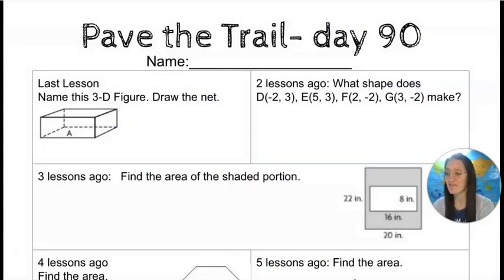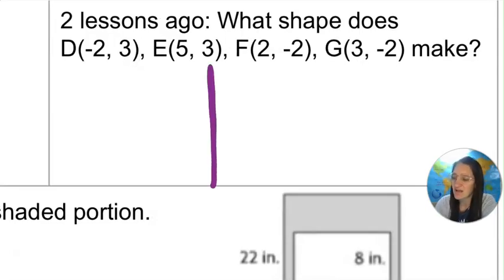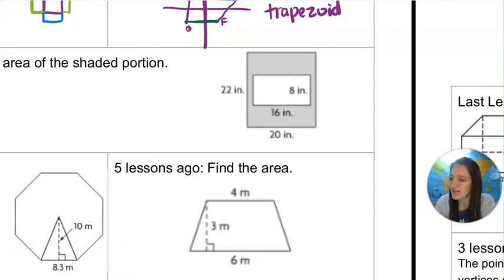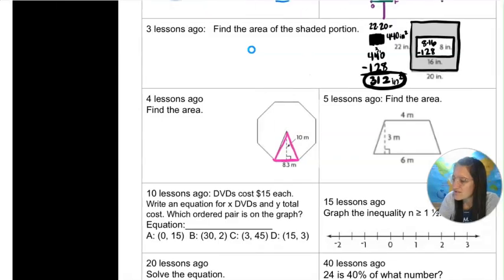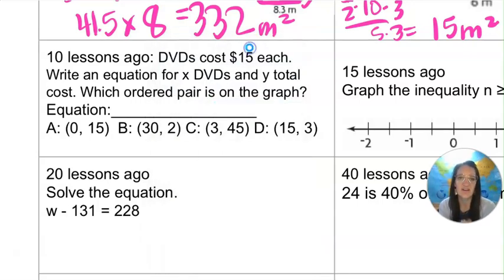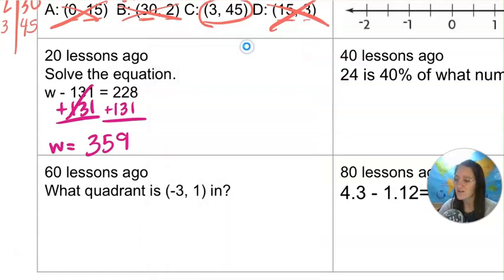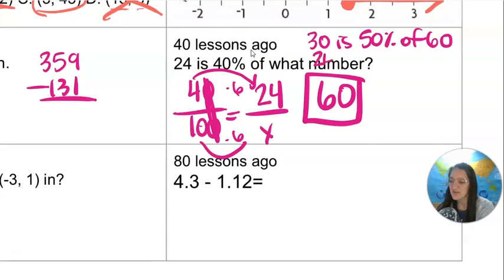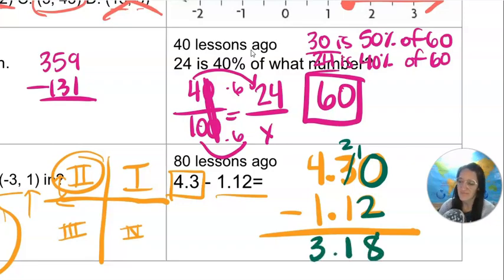Pave the Trail: Day 90